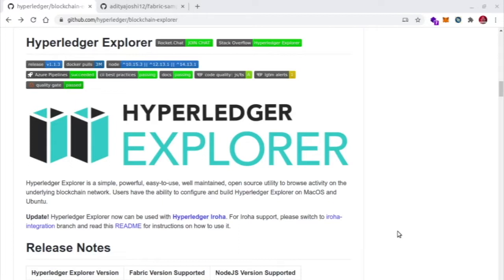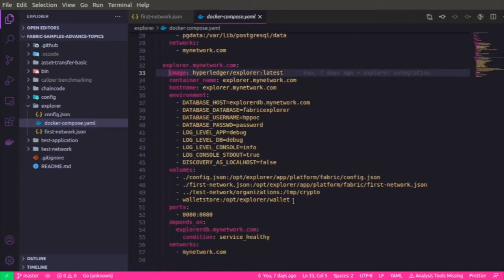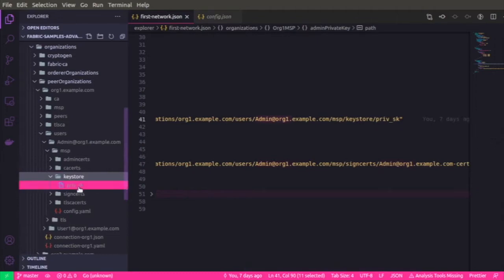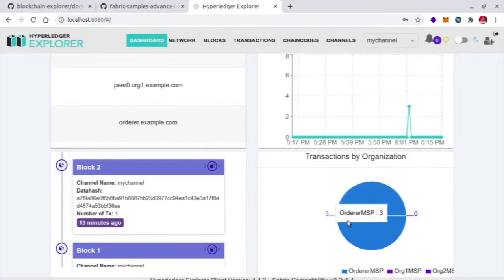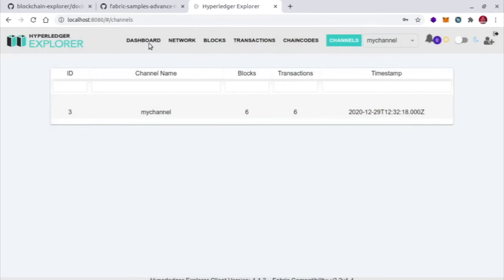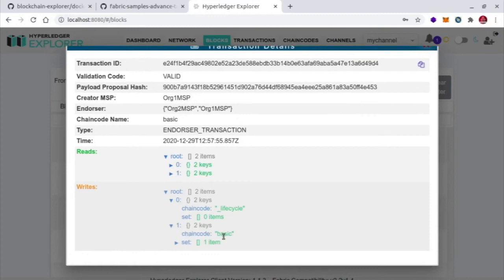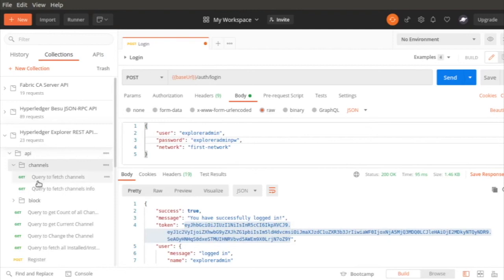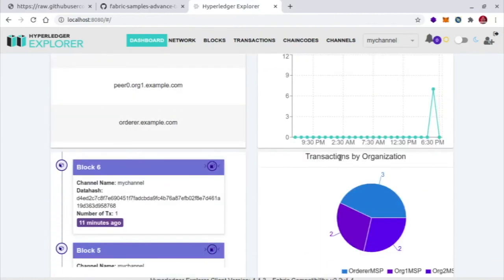How to integrate Hyperledger Explorer with Hyperledger Fabric?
In this video, we are going to learn how we can integrate Hyperledger explorer with Hyperledger fabric
Hyperledger Explorer is a user-friendly Web application tool used to view, invoke, deploy, or query blocks, transactions and associated data, network information (name, status, list of nodes), chain codes and transaction families, as well as any other relevant information stored in the ledger.

Hyperledger Explorer is a tool for visualizing blockchain operations of the Hyperledger Fabric platform. It is the first-ever blockchain explorer for permissioned ledgers, allowing anyone to explore the distributed ledger projects being created by Hyperledger’s members from the inside, without compromising their privacy. The project was contributed by DTCC, Intel, and IBM. The ability to visualize data is of critical importance, in order to extract business value from it. Hyperledger Explorer provides this much-needed functionality.

1. The Complete Guide on Hyperledger Fabric v2.x on Kubernetes
2. Learn to Deploy Hyperledger Fabric v2.2 on Multihost
3. Master Class On Hyperledger Besu
4. Certified Blockchain Developer Certification - 2021